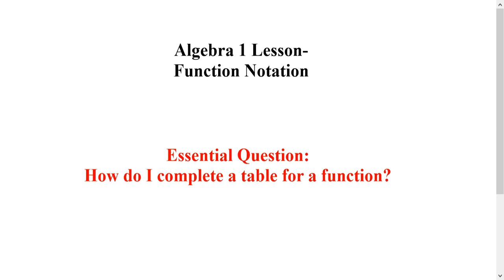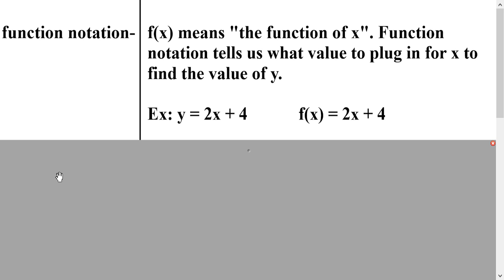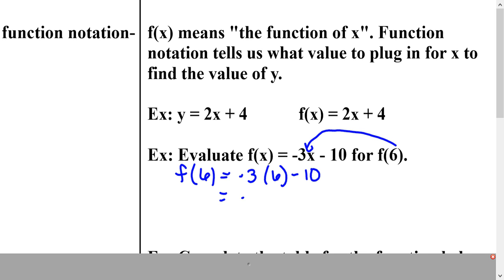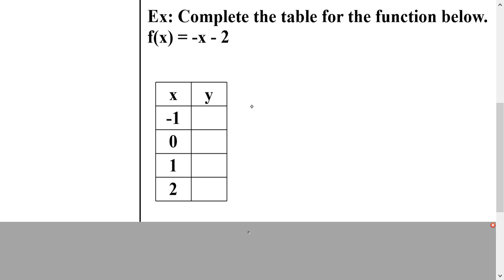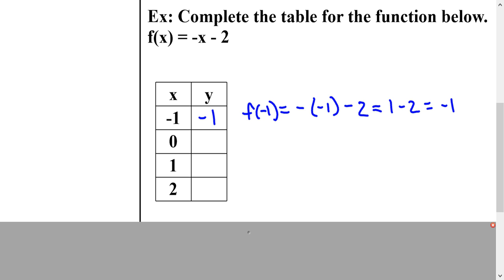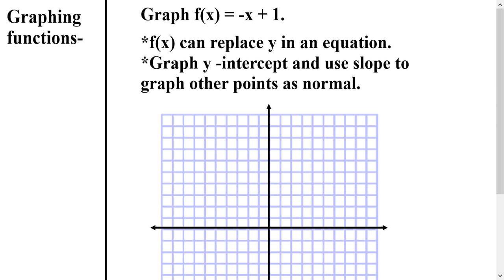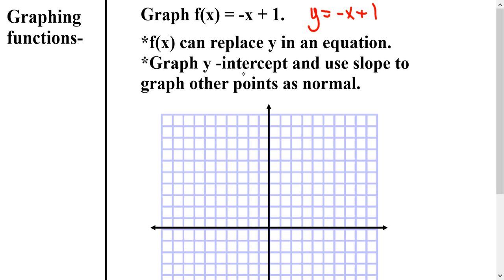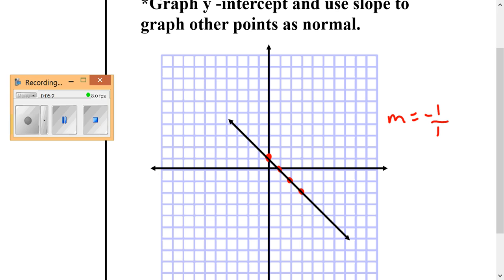Algebra 1 Lesson- Function Notation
This video explains what function notation is, and also shows how to complete a table for a function. There is also an example of how to graph a function.